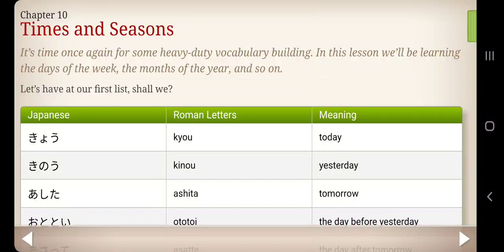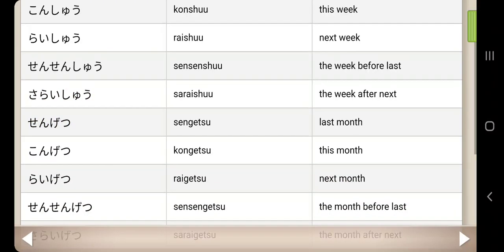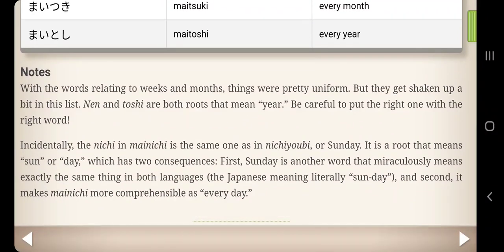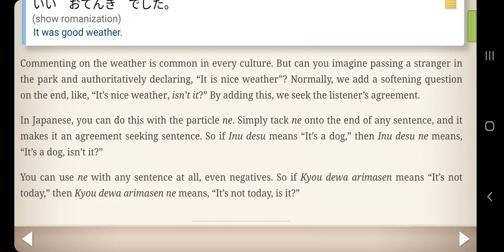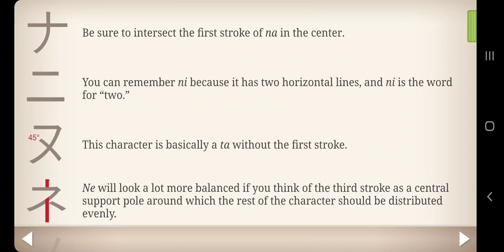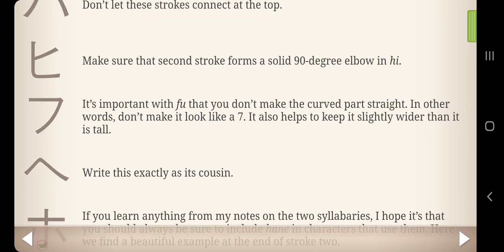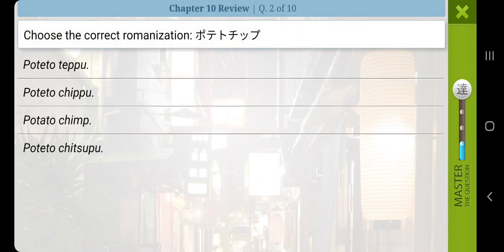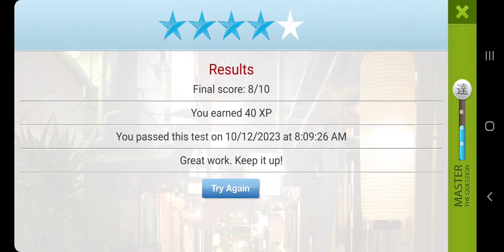Human Japanese chapter 10: Times and Seasons